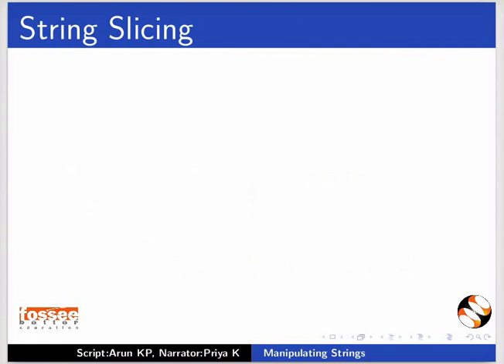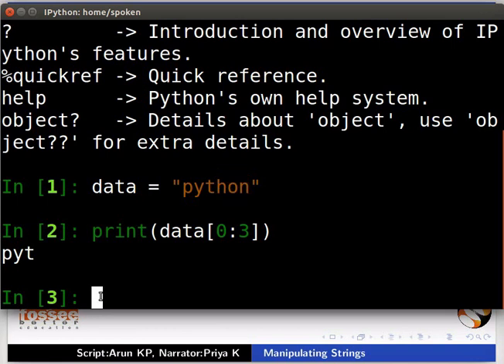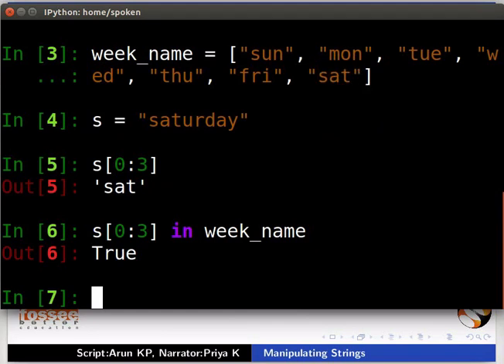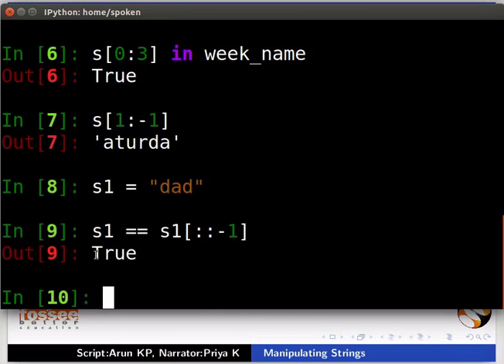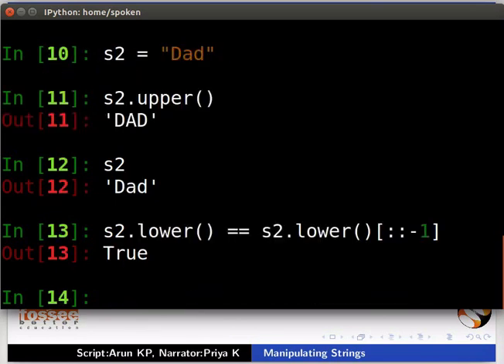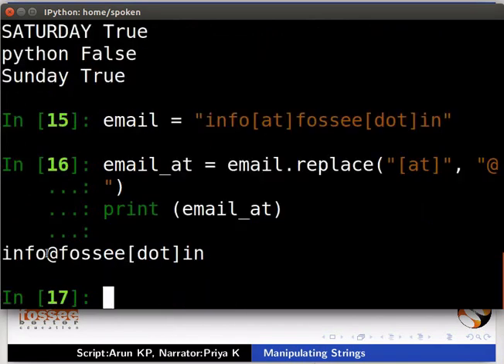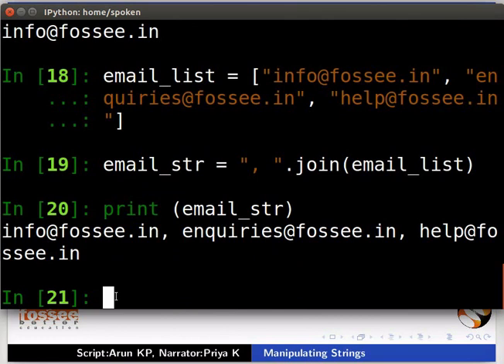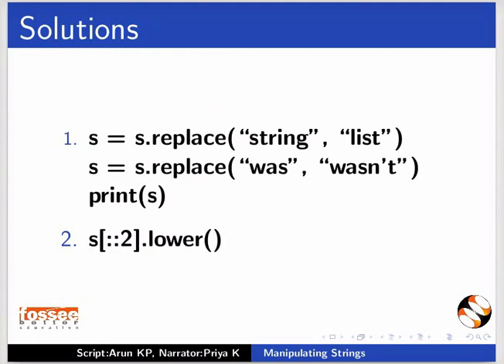Manipulating strings English